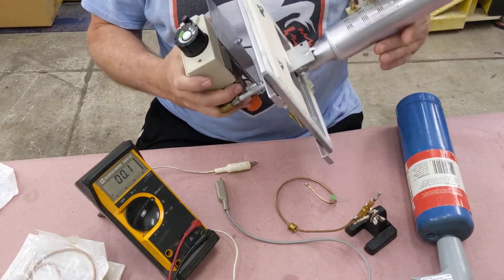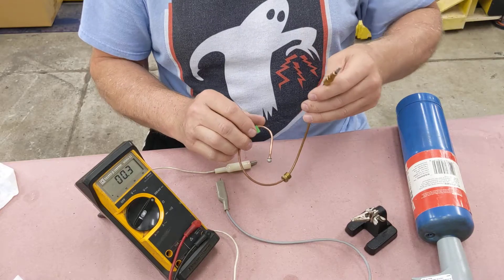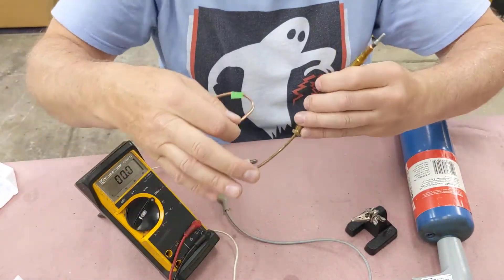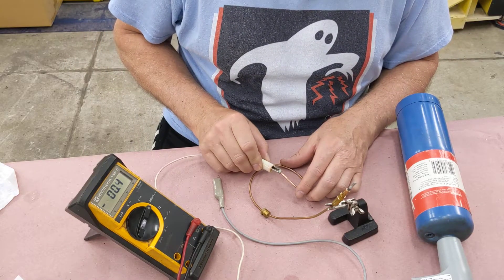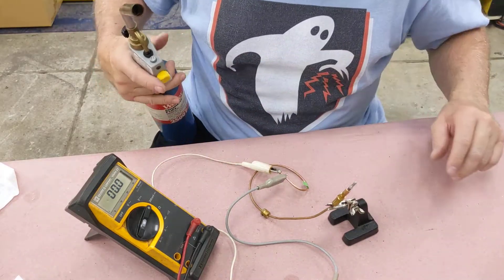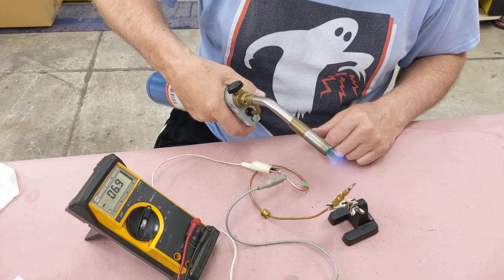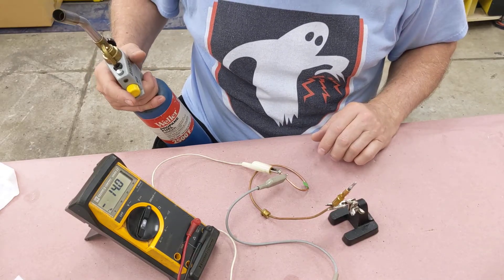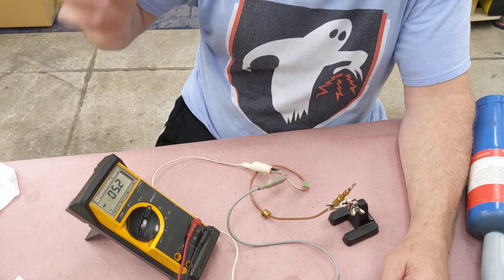AGA oven thermocouple voltage output is measured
Measured the voltage output of a thermocouple to gain quick insight into what to expect later someday if troubleshooting a burner